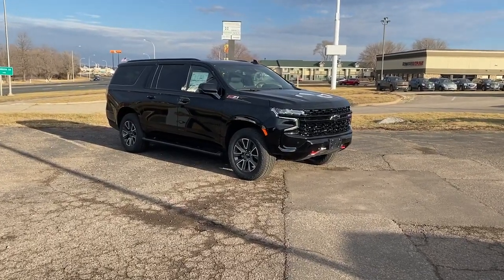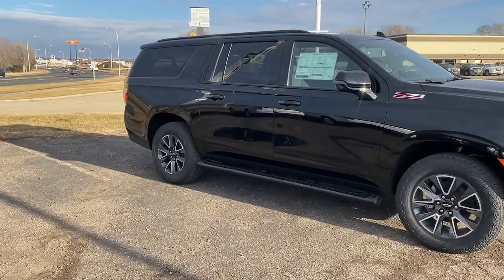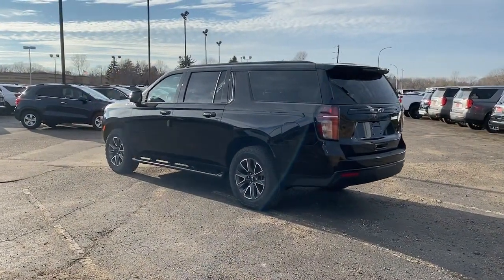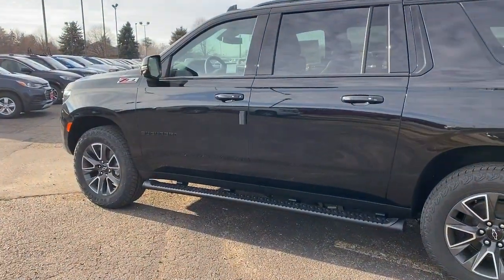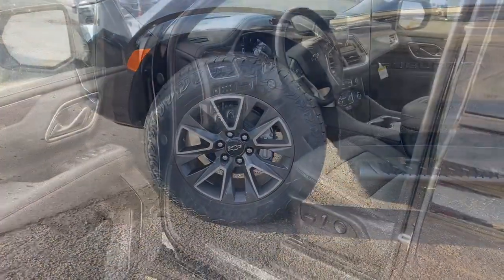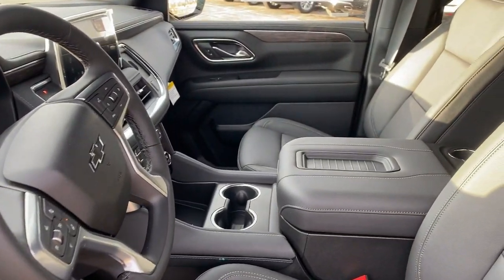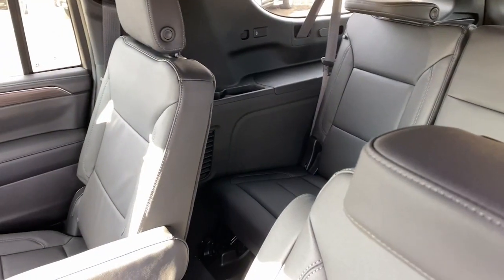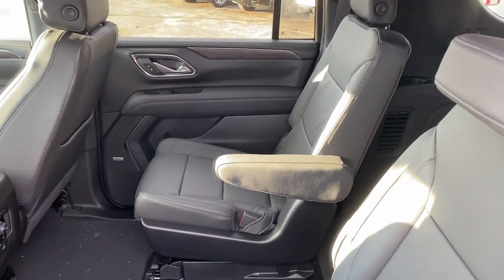2024 Chevrolet Suburban Z71 WI Woodbury, Cottage Grove, Hammond, New Richmond, Somerset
New 2024 Chevrolet Suburban Z71 available at Luther Hudson Chevrolet located in 1220 Crest View Dr, Hudson, WI, 54016. Servicing the Woodbury, Cottage Grove, Hammond, New Richmond, Somerset area.

Can you see yourself in the  2024  Chevrolet Suburban. The Chevrolet Suburban: The full-size SUV with the utility of a truck and the comfort and amenities of the ultimate family cruising vehicle. These are just some of the great options this vehicle comes with: Heated Steering Wheel
, Pre-Collision System, Intelligent Auto on/off High Beams, Lane Departure Warning, Keyless Entry, Navigation System, Remote Engine Start, Power Liftgate, Four Wheel Drive, Keyless Start. Go bold or go home. The Suburban is the real deal. Come in for a road test and bring the family.